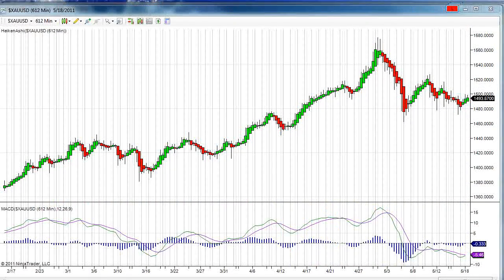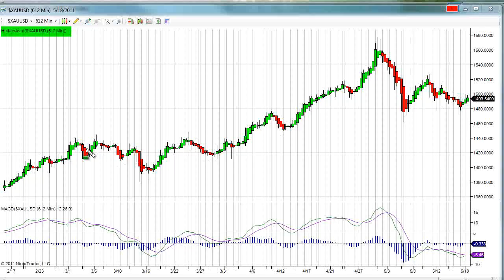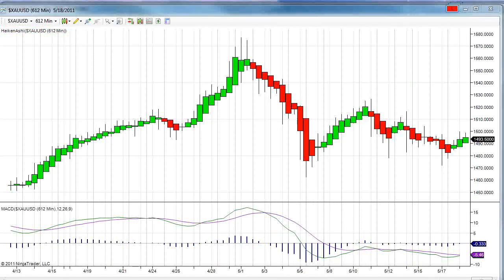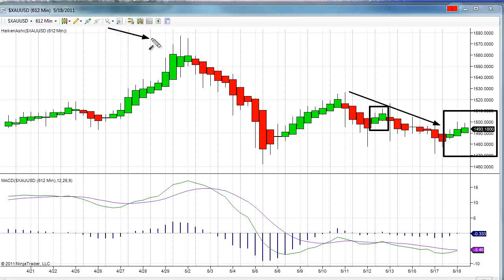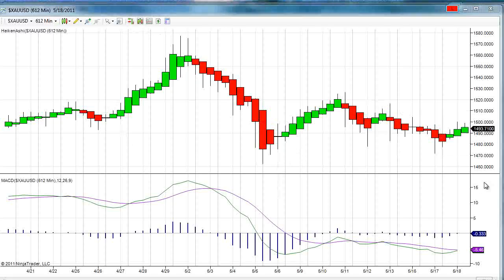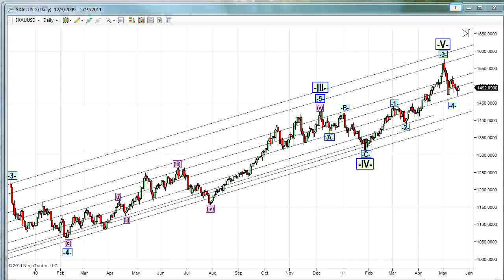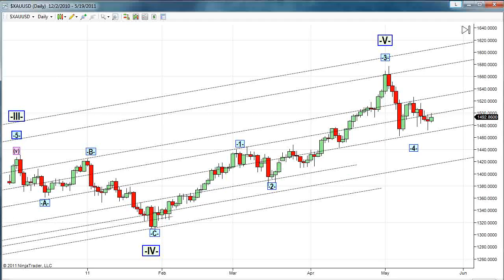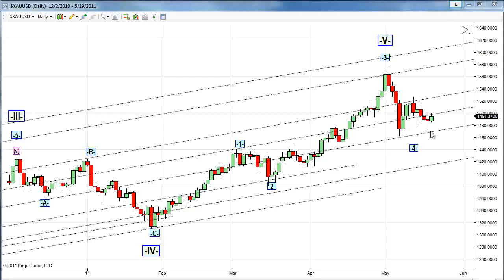The Gold Forecast - 05/18/2011